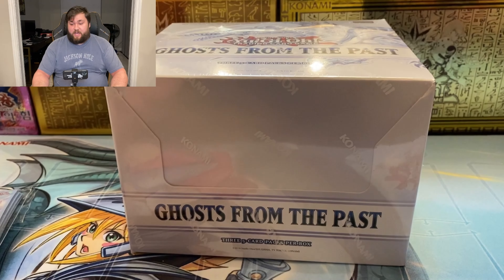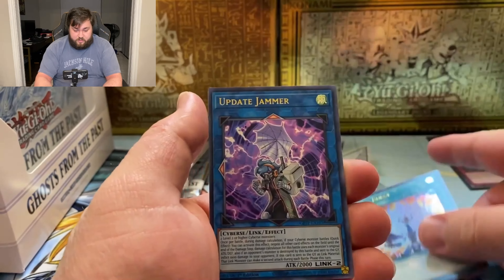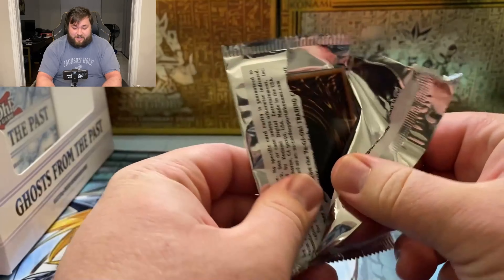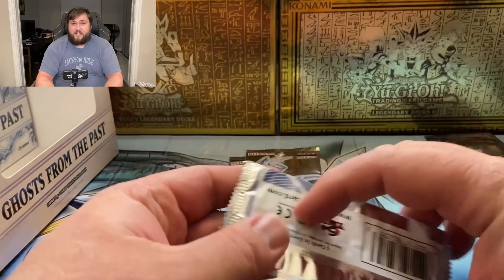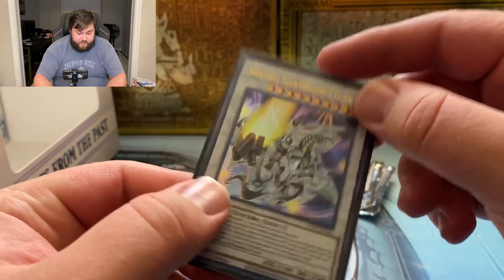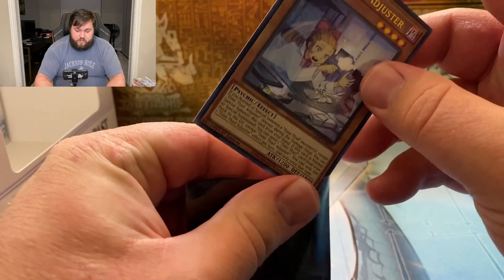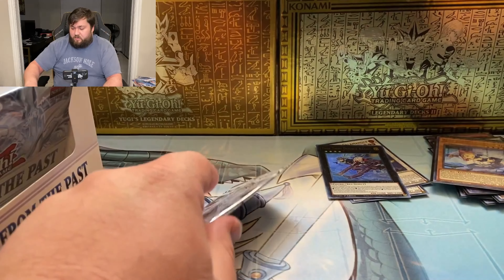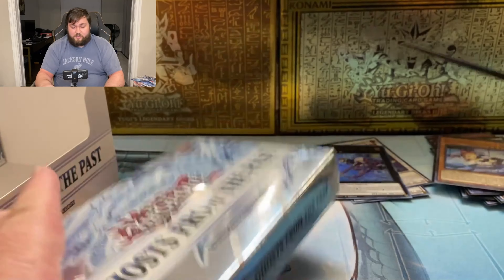Ghost From the Past Opening - Ep#2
New opening of Ghost From the Past still trying to get the elusive Ghost Rares!!